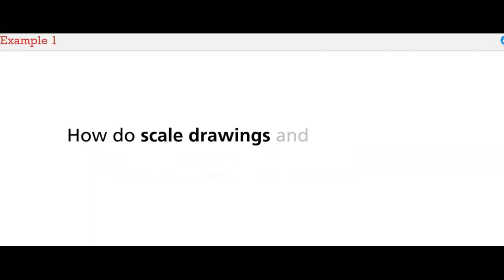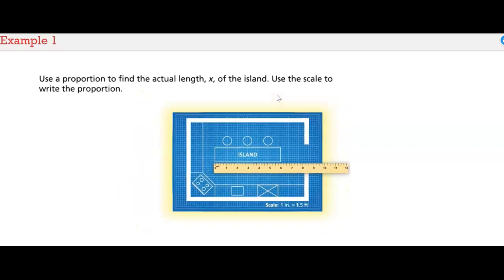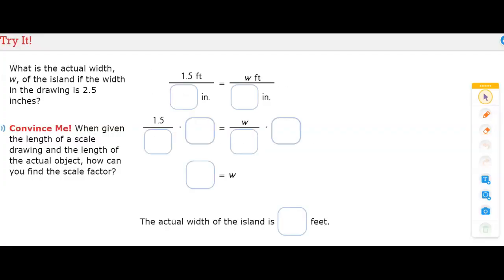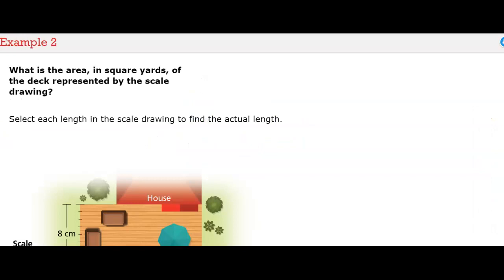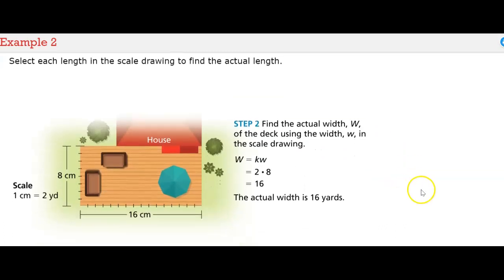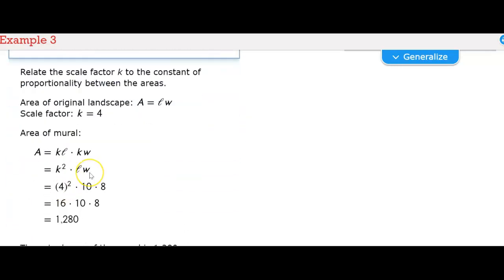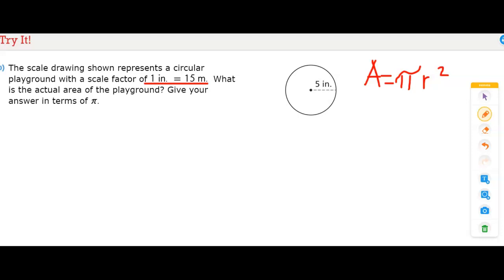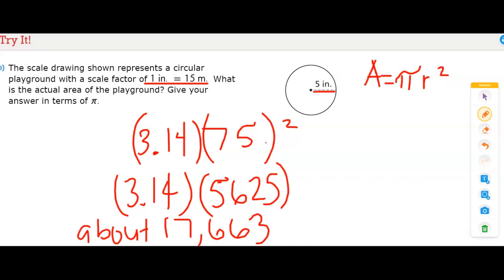8-5 Solve Problems Involving Scale Drawings